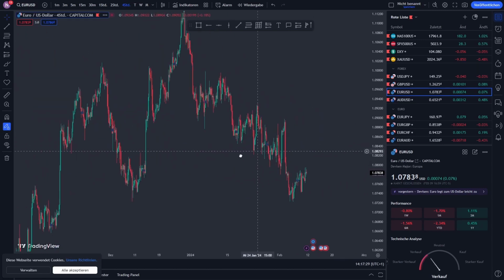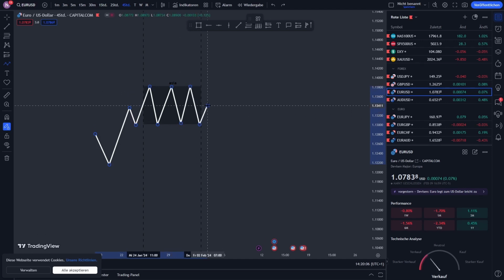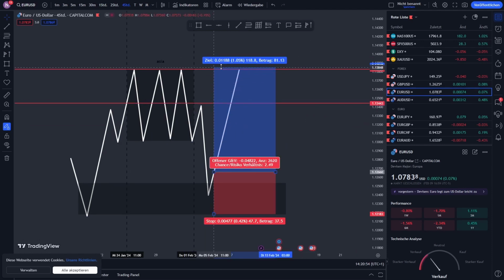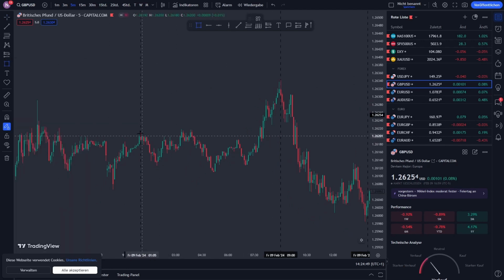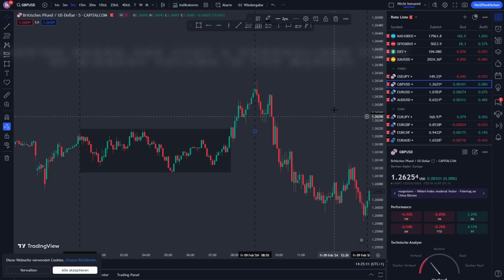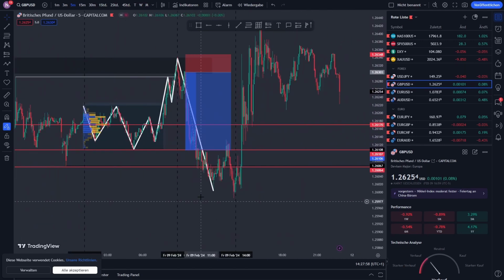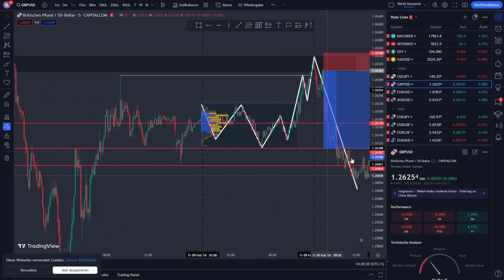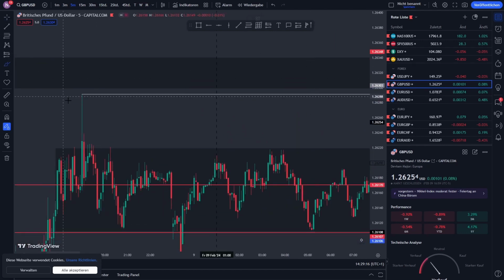Ultimate ICT JUDAS SWING STRATEGY | 65% WINRATE